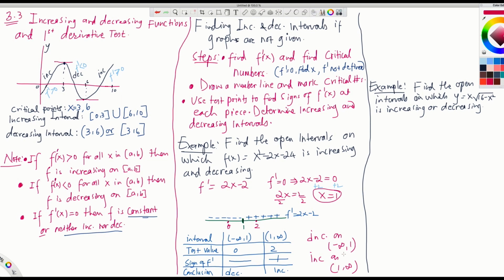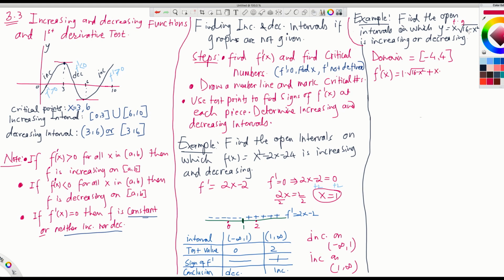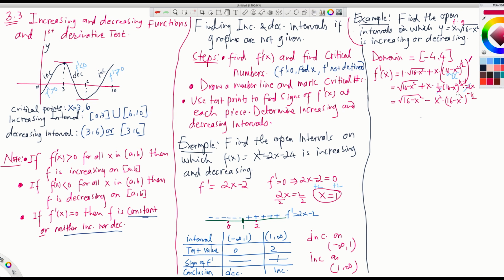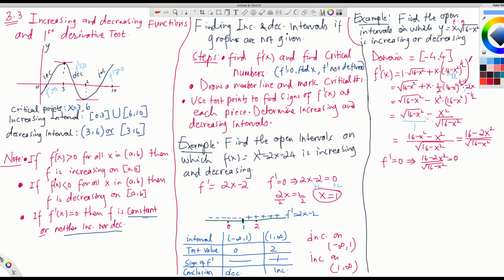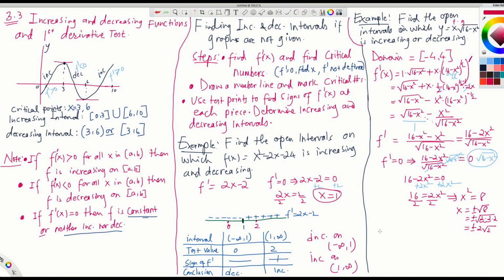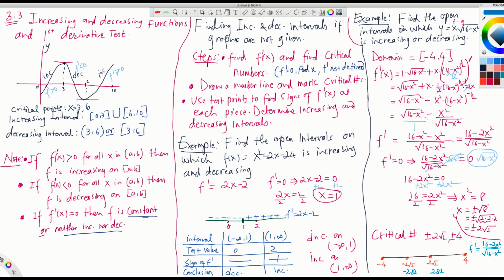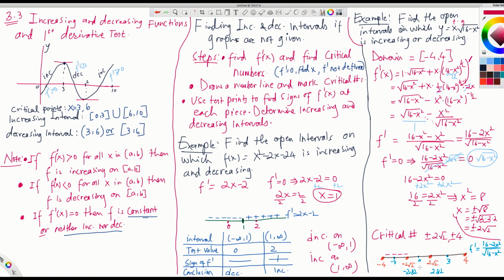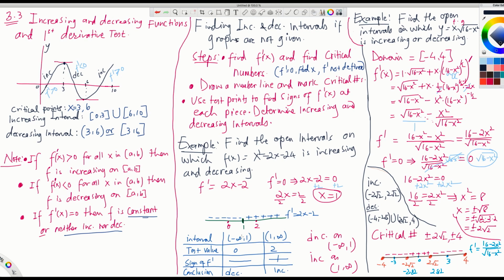V63 Increasing and decreasing 2